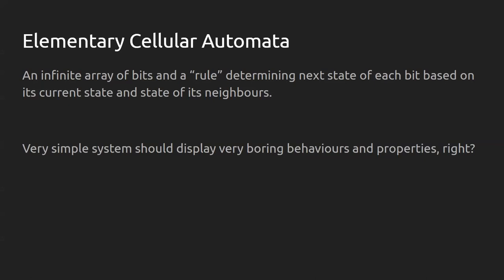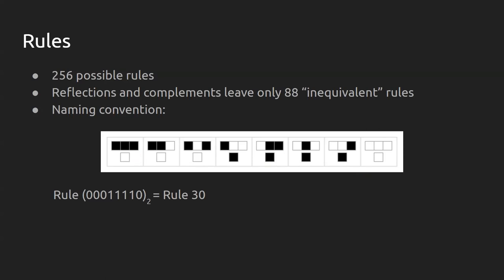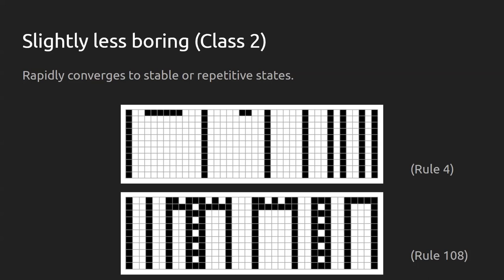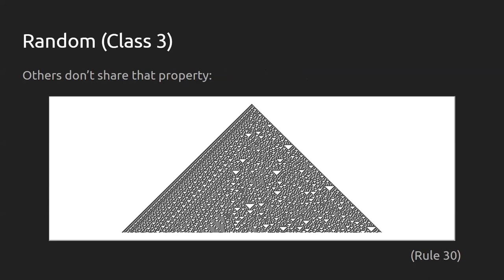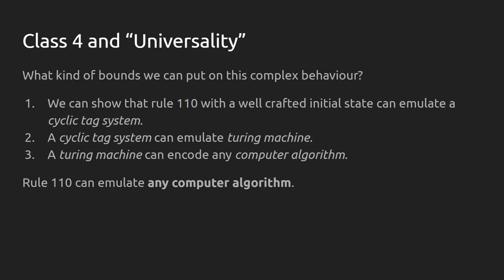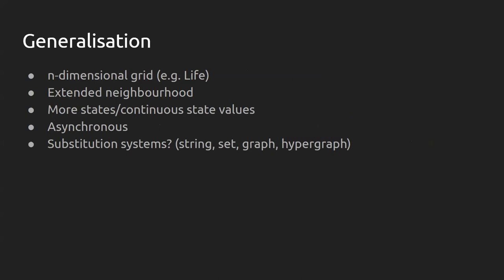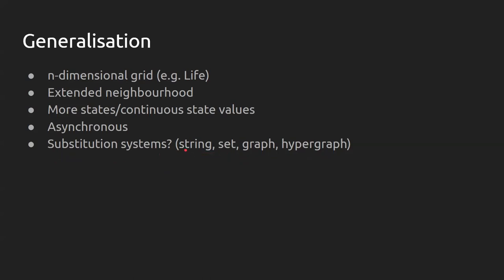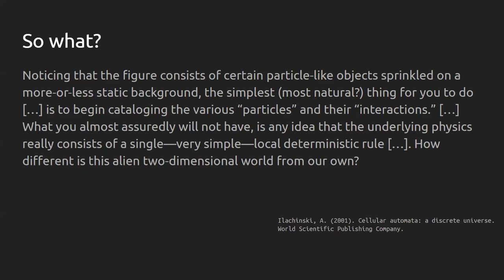Cellular Automata: Arash Badie Modiri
This is the video of a session of the class Topics in Complex Systems at Aalto University.
Speaker: Arash Badie Modiri